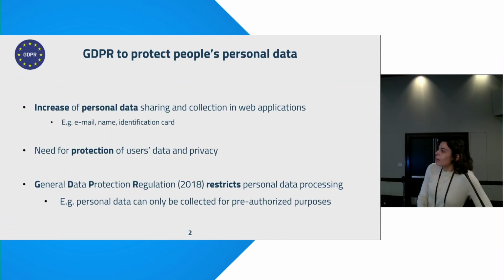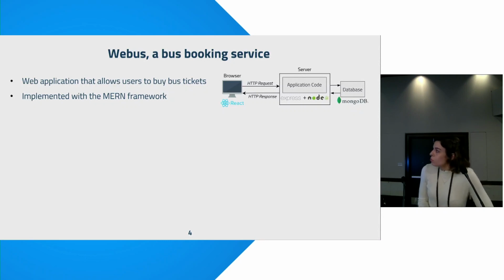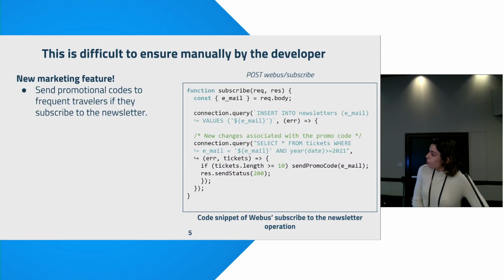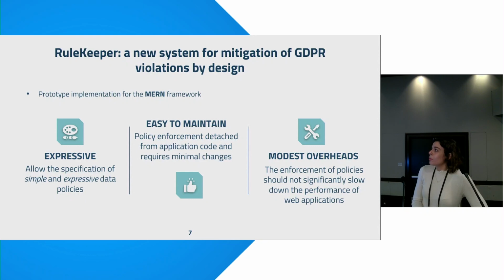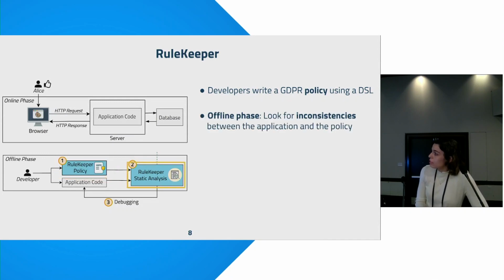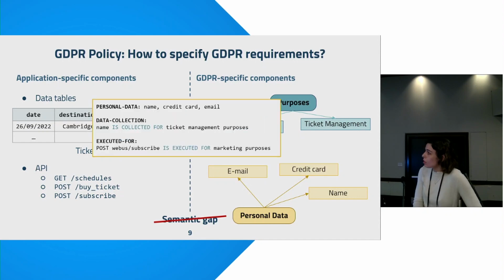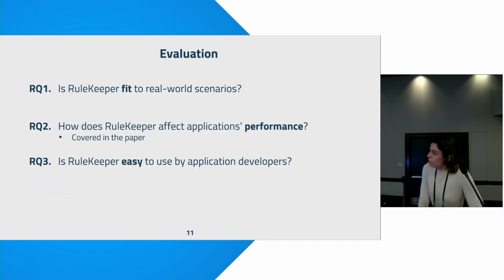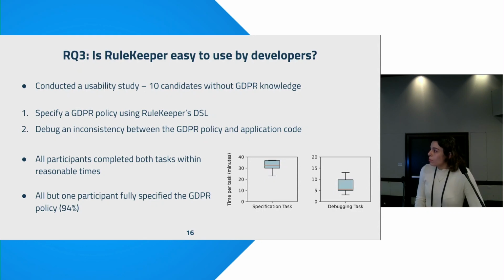RuleKeeper: GDPR-Aware Personal Data Compliance for Web Frameworks